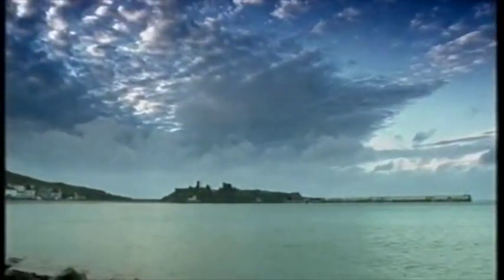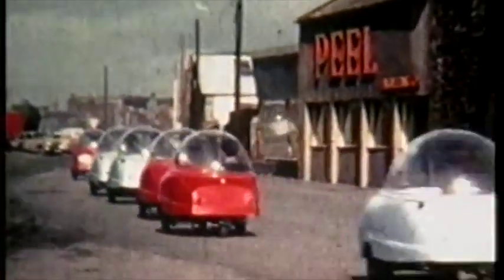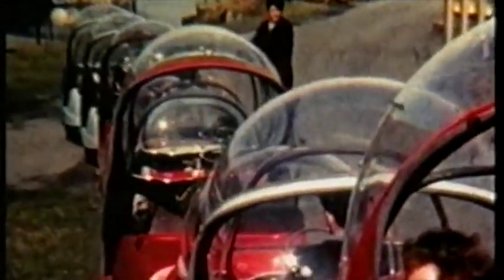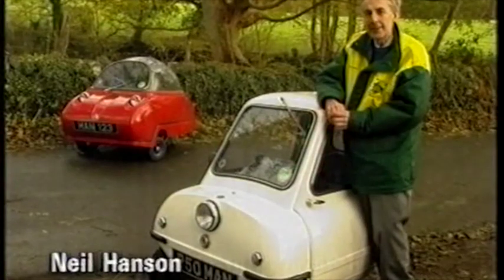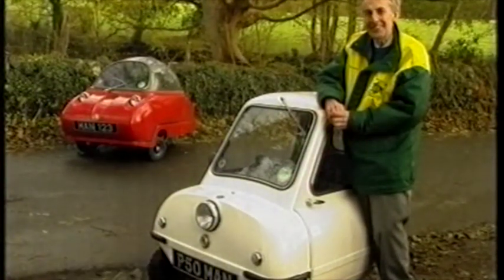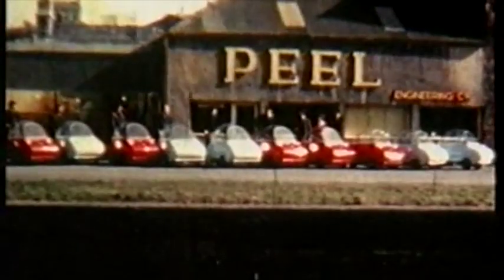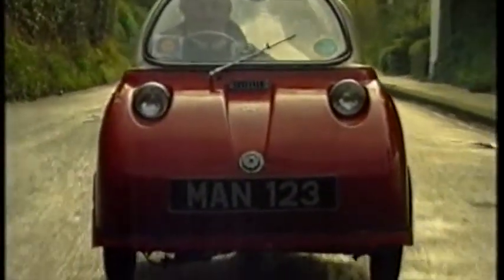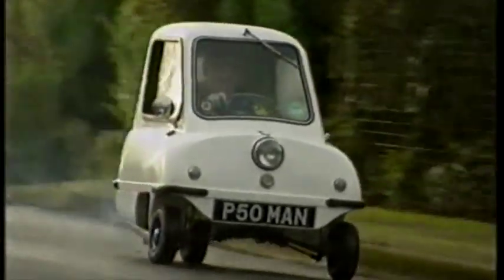P50 & Trident Microcar Documentary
Documentary about the P50 and Trident Microcars.
Two of the World's Smallest Cars ever put into production.